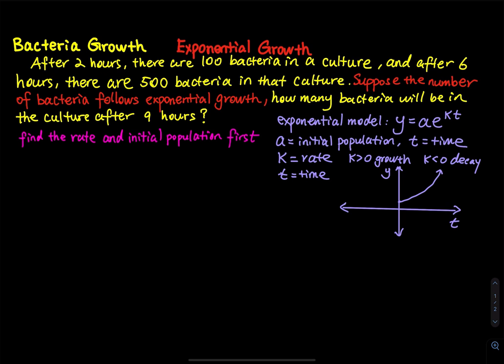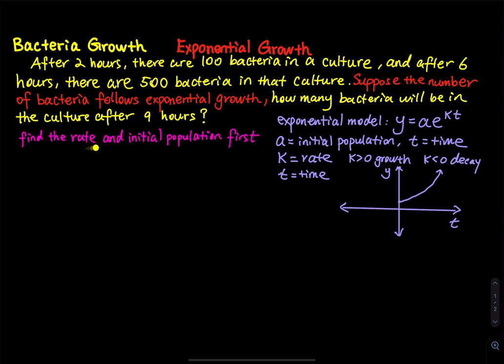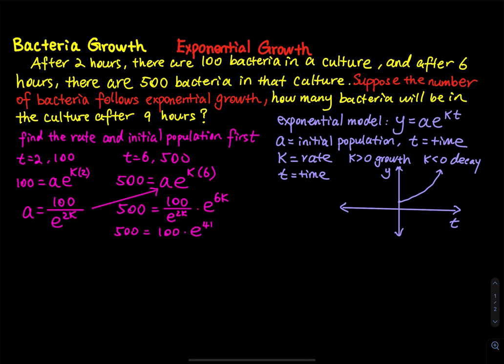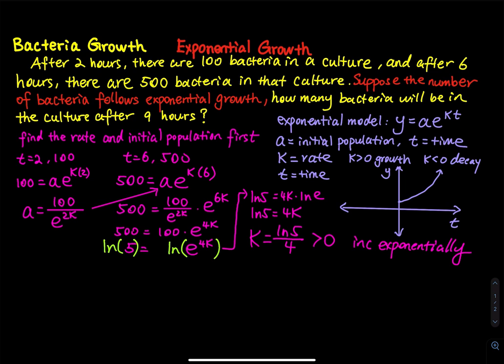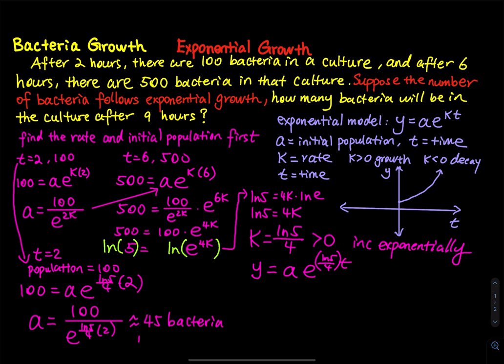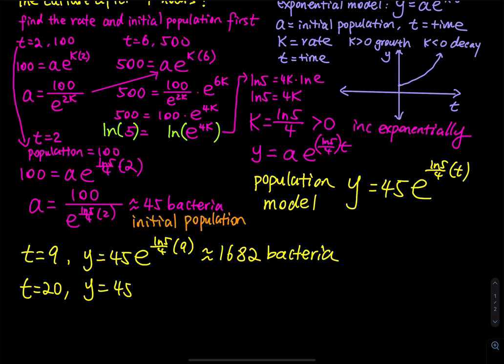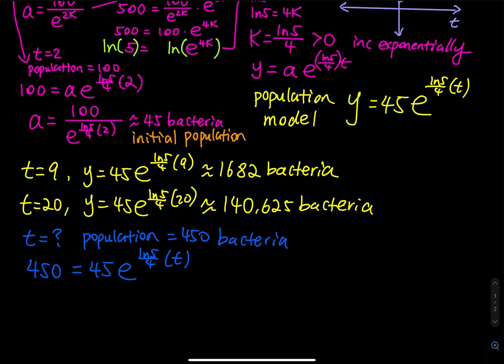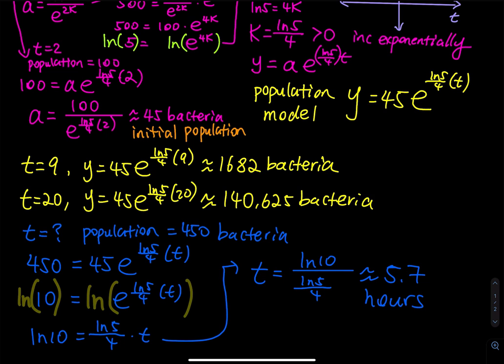3.5: Bacteria Growth, Exponential Growth; find the population or solve the equation to find time